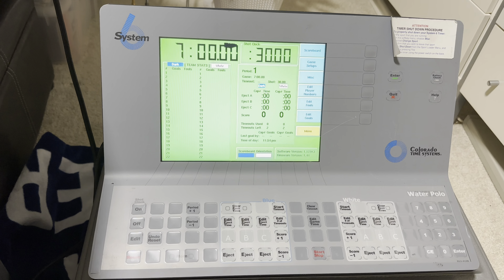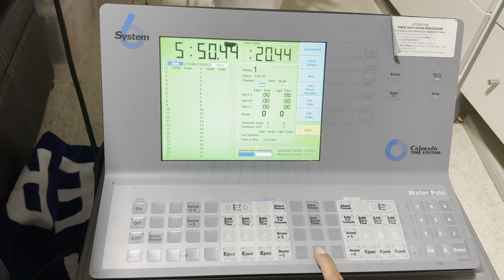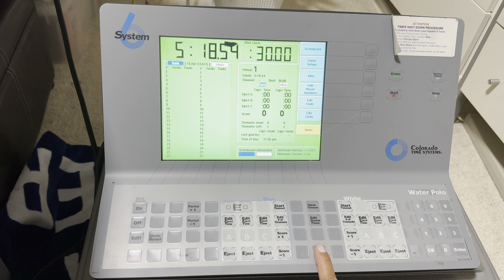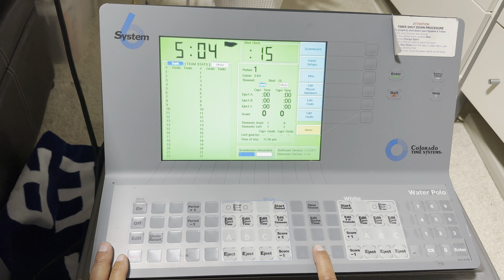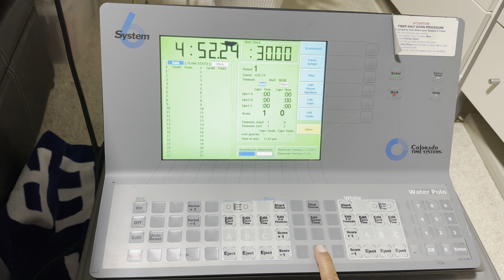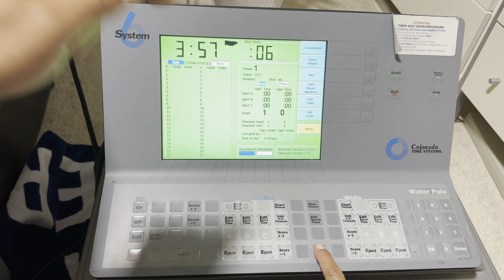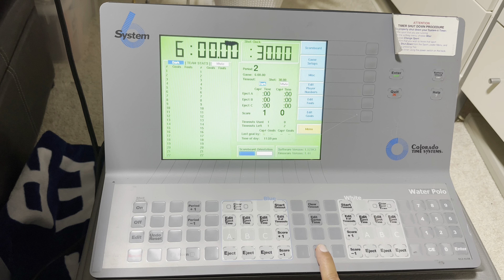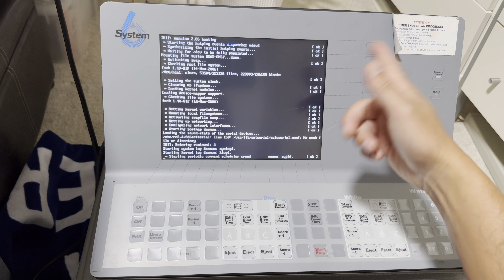How to run the water polo clock with the Colorado System 6